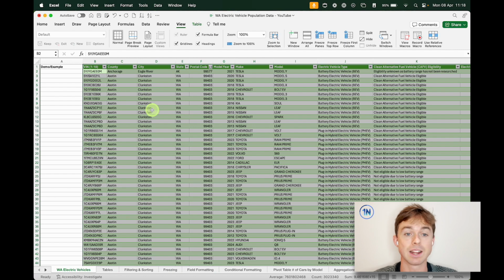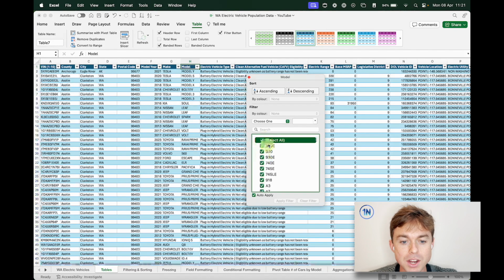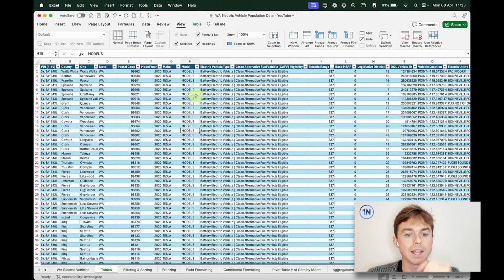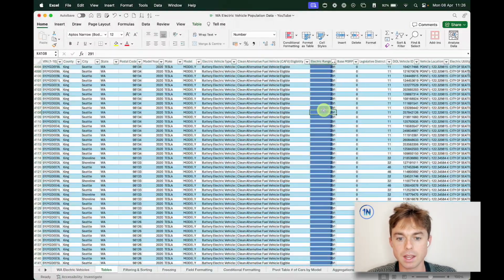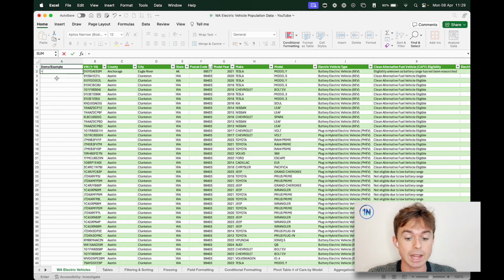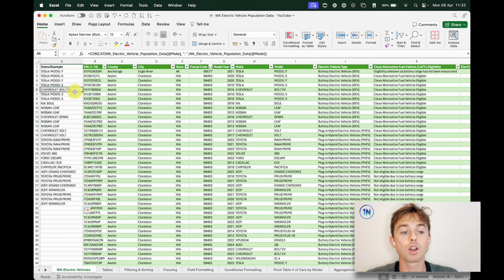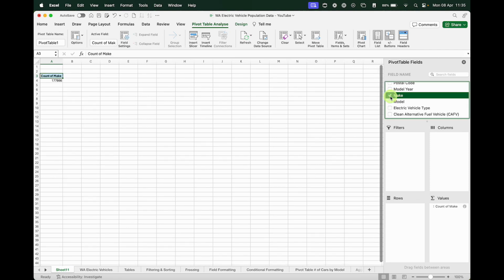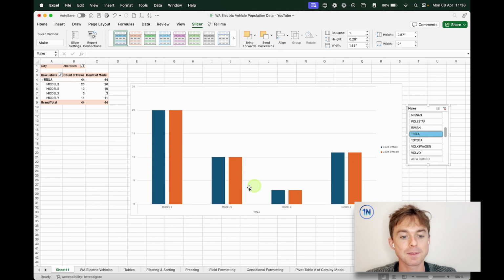12 Essential Skills for Every Excel User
Where do you begin with Excel? It's a tool so widely used that everyone assumes you know how to work your way around it! But for those of us just starting out, it can be really intimidating to work out where to begin.

This video will walk you through 12 essential Excel skills that everyone should know, from Beginners to Experts! With these 12 skills, you'll be equipped to get started on your first Excel workbook, or to upgrade the workbook you're working on.

Chapters
0:00 Intro
0:28 Excel Tables
2:48 Filtering and Sorting
4:52 Freezing Rows and Columns
6:38 Field Formatting
7:56 Conditional Formatting
10:44 Aggregation Functions
12:22 IF Function
13:40 COUNTIF Function
14:54 CONCATENATE Function
15:58 Date Functions
17:08 PivotTables
19:52 Creating Charts
20:47 Inserting Slicers